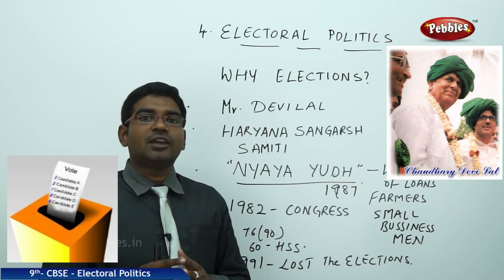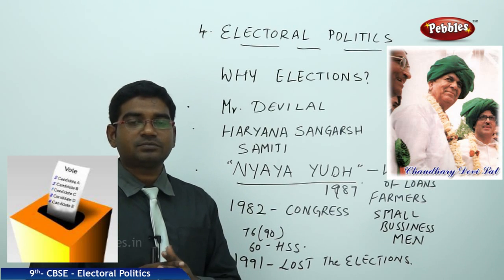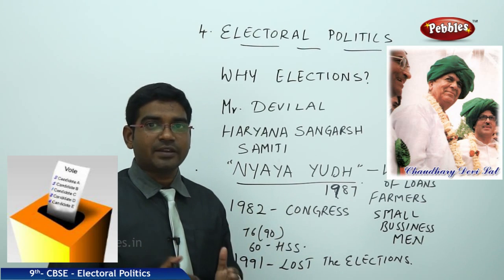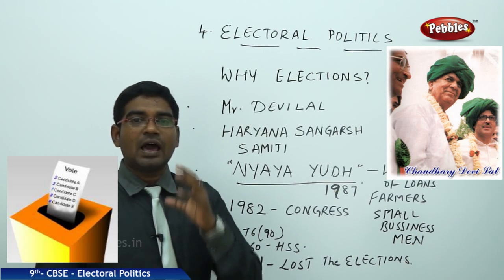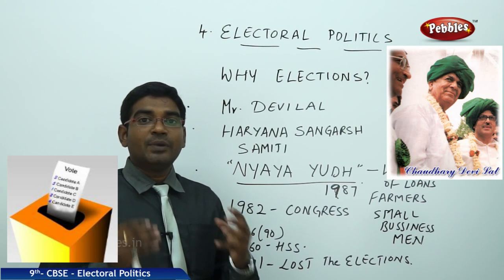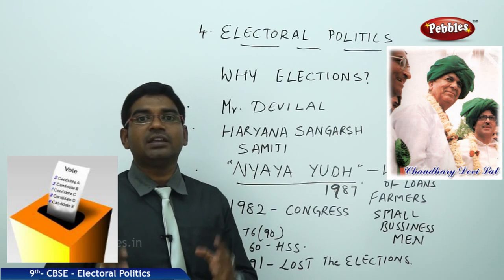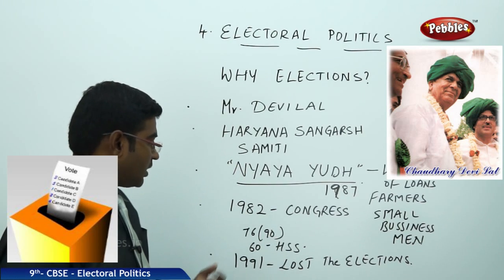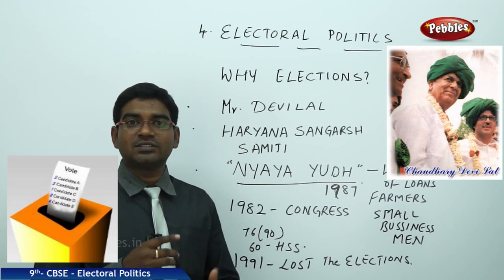NCERT | CBSE Syllabus | Class 9th Social Studies | Electoral Politics | Live Videos